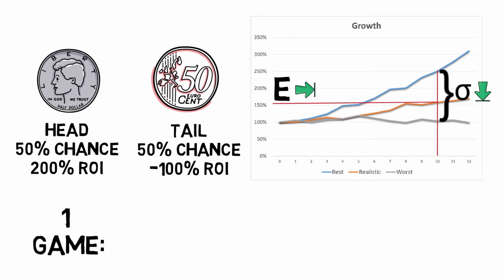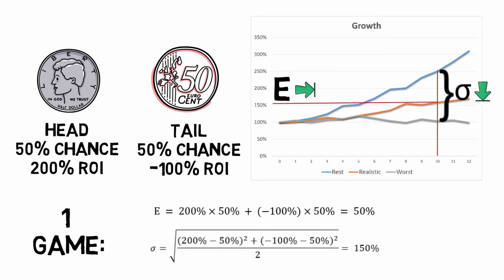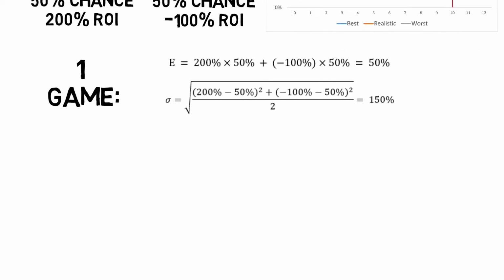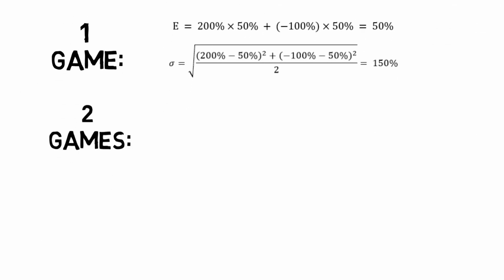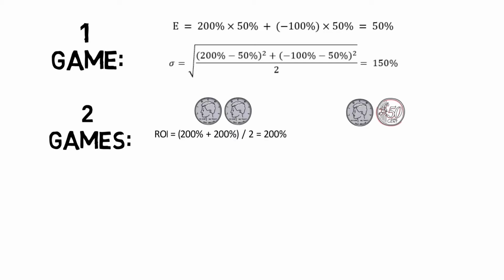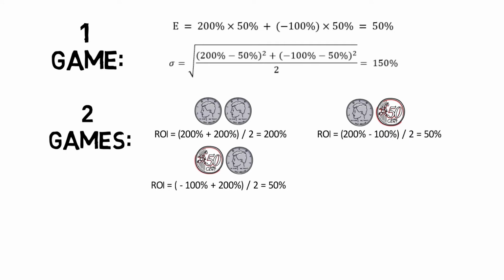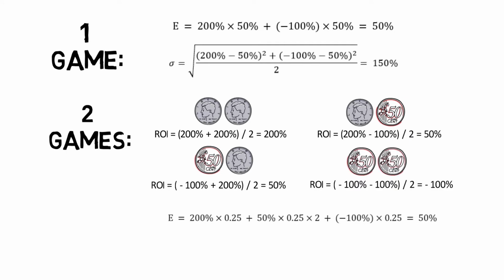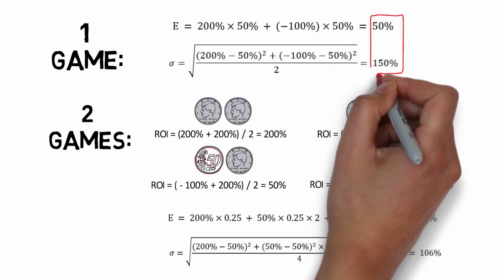Diversify your portfolio or focus on the best?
Modern portfolio theory tells us to diversify our investment to minimize risk exposure. Don't put all your eggs in one basket is the most common phrase been used. However, legend investor Warren Buffett also said, "diversification does not make any sense if a person knows what he is doing."  Which advice should we follow when investing our hard-earned money?